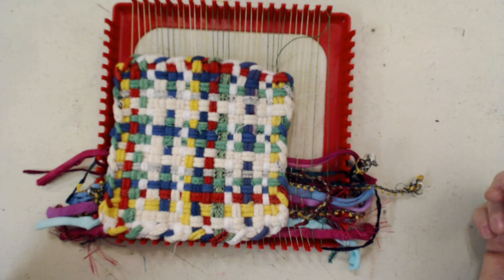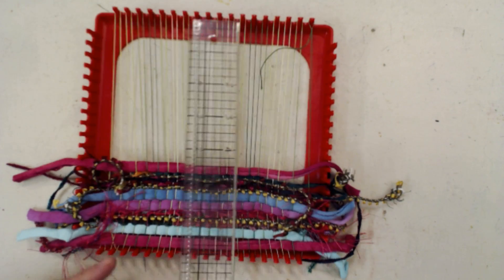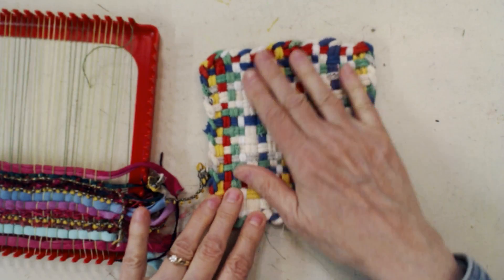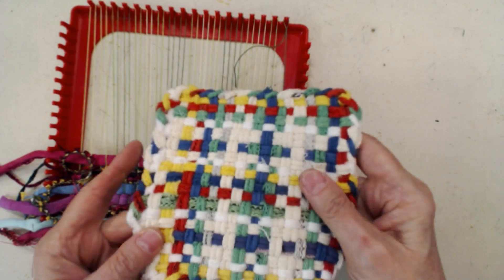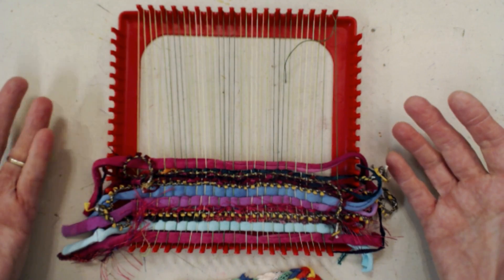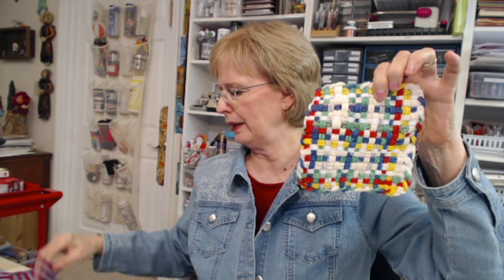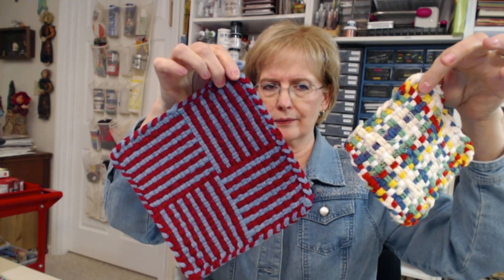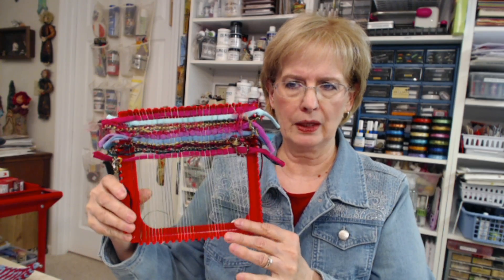Harrisville Designs Potholder Pro Loom - Review by Barb Owen - HowToGetCreative.com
- The Potholder Pro Loom by Harrisville Designs is a really nice metal loom for more than just potholders. It's larger than the standard looms and potholders made with wool loops are simply wonderful as well as practical.

[Supplies]
Harrisville Pro Loom

[Blog Post]
Potholder Pro Loom by Harrisville Designs – Review by Barb